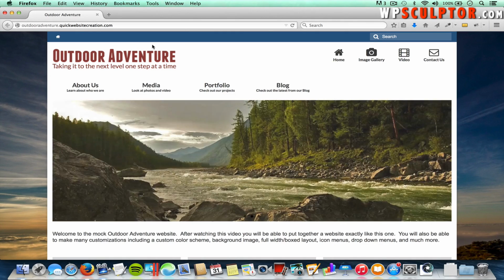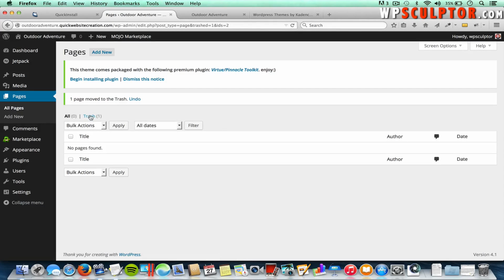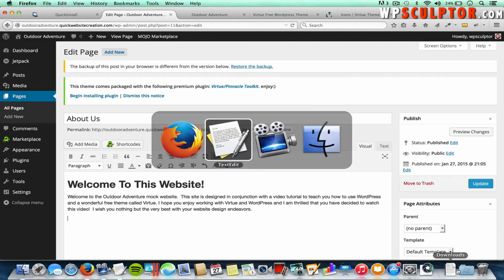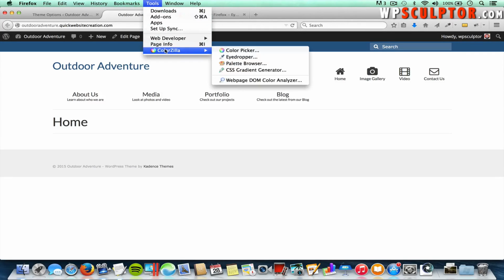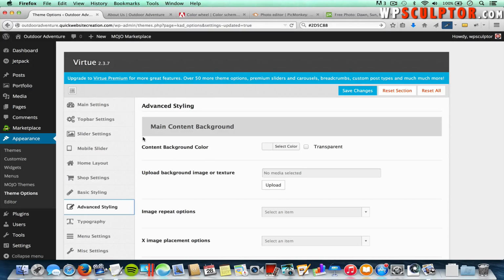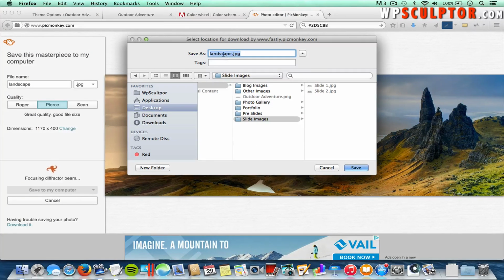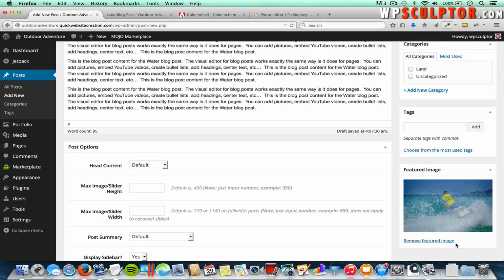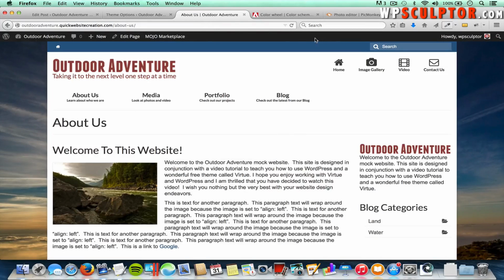How to Make a CUSTOM Website and Blog with WordPress - BEGINNER Tutorial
In this step-by-step video tutorial, I walk you through how to make a custom website with WordPress using the free Virtue theme from Kadence Themes.  This tutorial is designed for absolute beginners to be able to easily follow along.  I hope you enjoy it!

Things Covered in the Video:
0:00:00 Welcome Message
0:00:36 Bullet list of video contents
0:02:36 Complete walkthrough of what you’ll be creating
0:06:27 Setting up a domain name and hosting account with HostGator.com  (Use wpsculptor1cent for 1 cent for your first month or use wpsculptor30 for 30% off your hosting order, Thank you for your support!)
0:12:13 Installing WordPress onto your hosting account
0:14:54 Logging into the backend of your WordPress site and taking care of some basic settings
0:19:18 Downloading and installing the free mobile friendly Virtue theme from Kadence Themes
0:21:31 Shout out to the optional Virtue Premium theme upgrade
0:22:09 Creating pages
0:24:36 Creating navigation menus with drop down functionality
0:28:02 Adding icons to your navigation menus
0:38:12 Specifying which page is your home page and which page is your optional blog page
0:39:40 Adding text and image content to your pages using the visual editor
0:43:51 Finding free high quality stock photos to use on your website
0:48:10 Creating a contact page that includes a contact form
0:48:18 Downloading and installing WordPress plugins
0:53:00 Adding a YouTube video to your pages
0:54:40 Creating an image gallery with a “lightbox" effect
0:58:46 Coming up with your own color scheme and using free online resources to come up with color scheme ideas
1:03:16 Creating a custom logo
1:11:30 Customizing the background colors on your site
1:14:25 Using repeatable textures for your site background
1:16:54 Using hi-resolution photographs for your site background
1:20:37 General Virtue theme settings including custom fonts and additional color customizations
1:27:25 Setting up a home page
1:29:59 Adding an icon menu to the home page
1:34:02 Adding an optional slideshow and cropping images to fit perfectly on your slide show
1:41:21 Adding text over your slides and making your slides clickable links to other pages
1:45:02 Setting up an optional portfolio carousel on your home page
1:54:53 Setting up an optional blog and going over blog categories
2:01:07 Configuring blog comment settings
2:06:13 Discussing widgets and widget areas and adding several widgets to enhance the functionality of your site
2:19:45 Closing message and ways to say thanks :)

wpsculptor1cent gives you your first month of hosting for just 1 cent